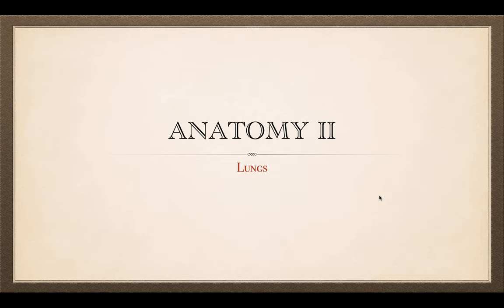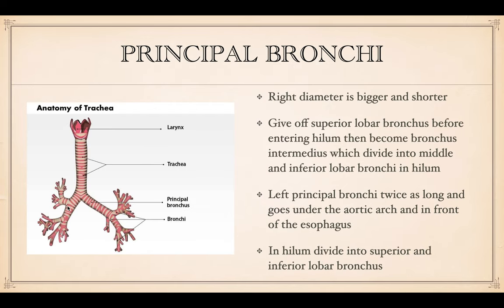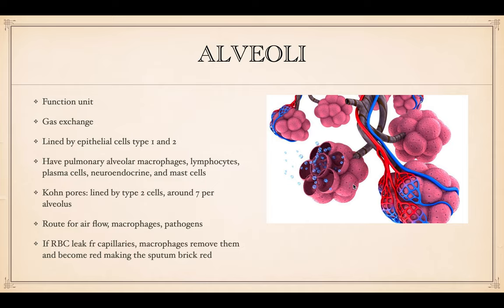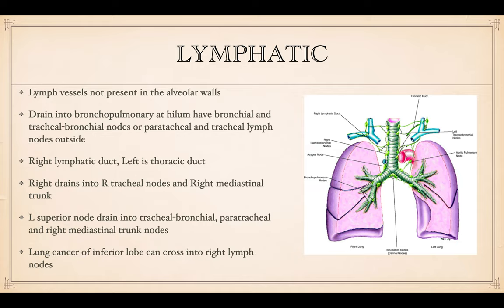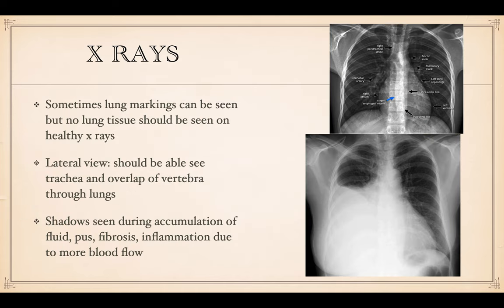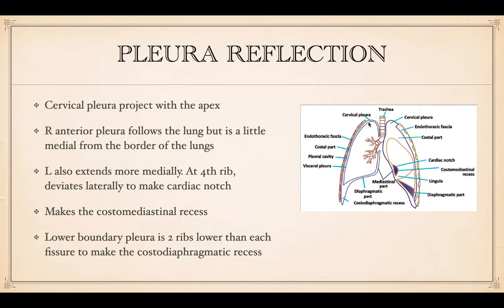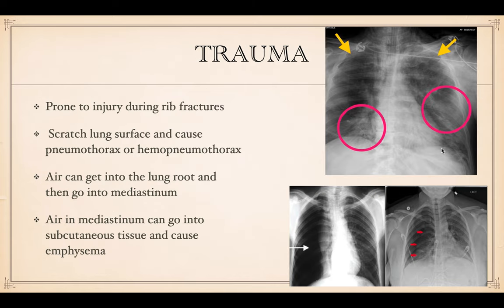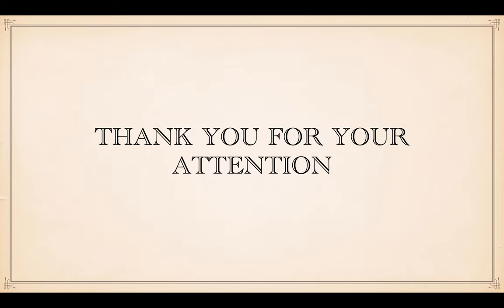Anatomy II: Lungs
relations, vessels, diseases